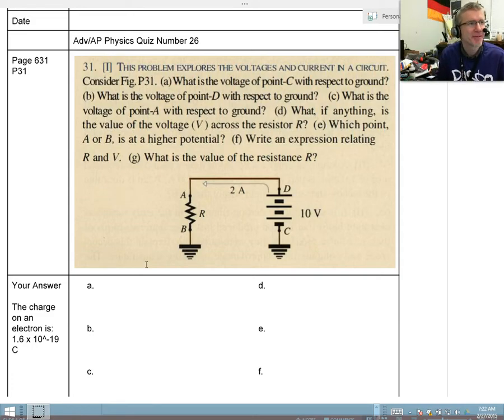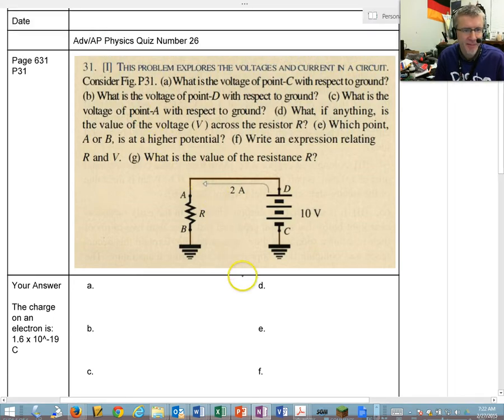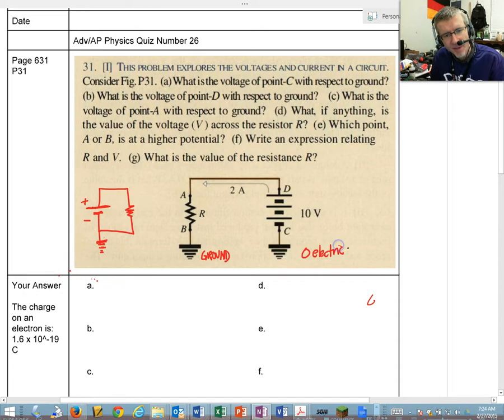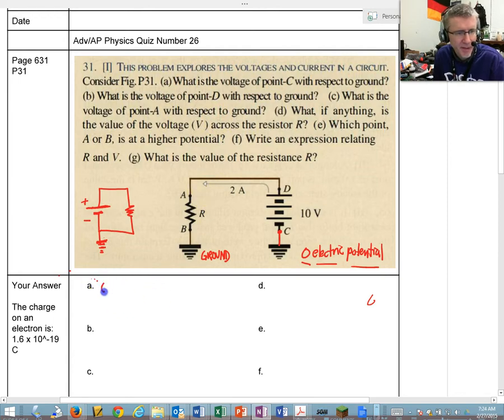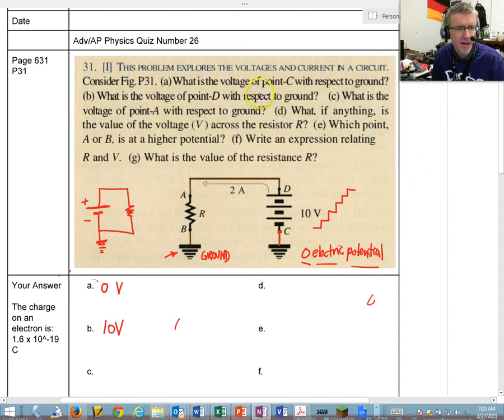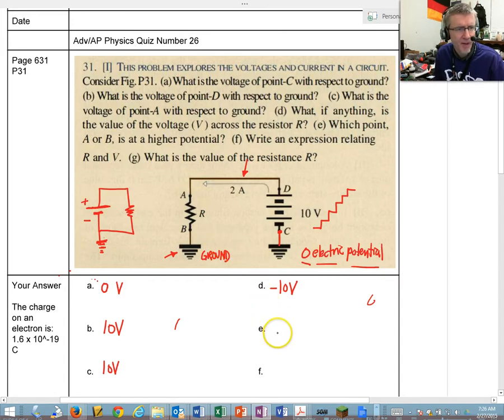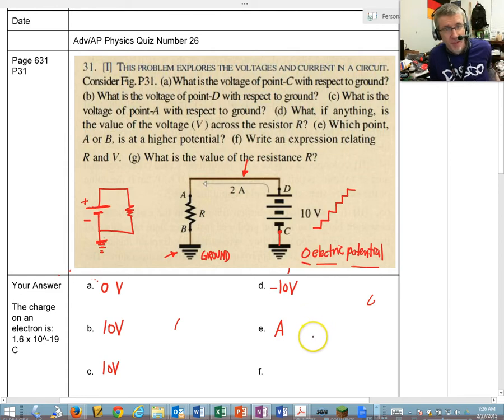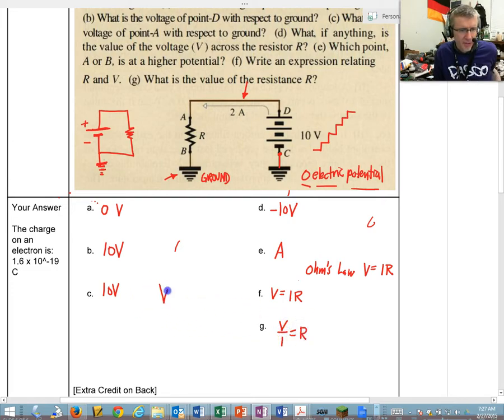Quiz 026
Talking about some tips for Quiz 026 a circuit.